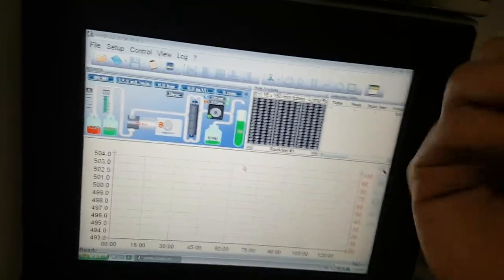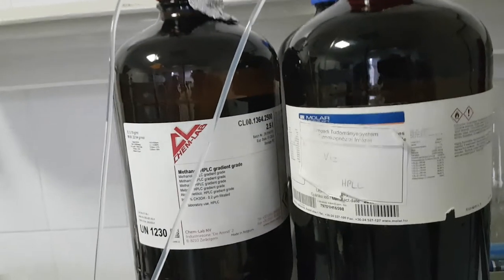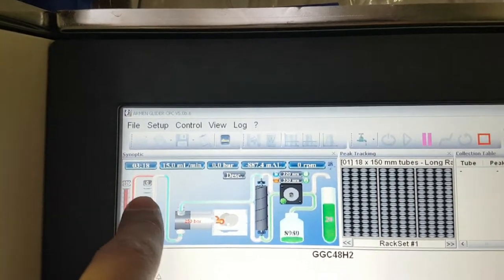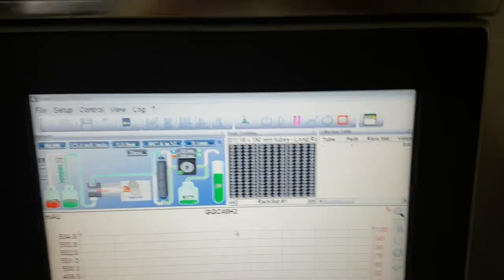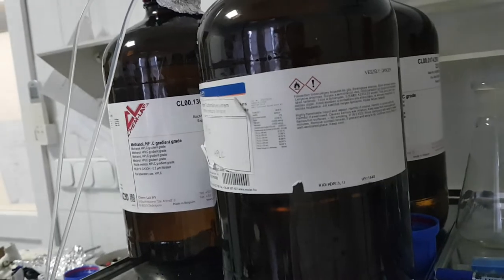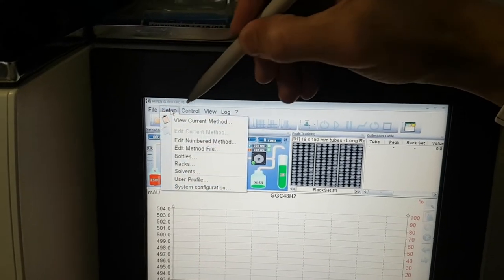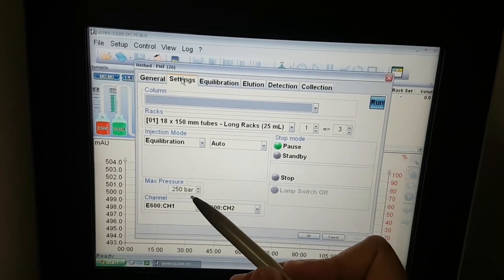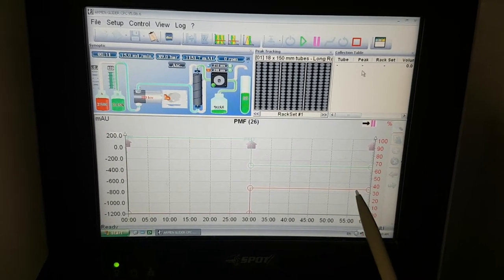How do I start prep HPLC? ( Purging - Washing column - Running Method)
Directed by: Ayoub NAJEM
P.h.D Chemistry in pharmaceutical science
Related Questions:
How does prep HPLC work?
How do I prepare for HPLC?
How do I run an HPLC method?
What is prep LC used for?
How do I purge HPLC column?
What is priming in HPLC?
What is flushing in HPLC?